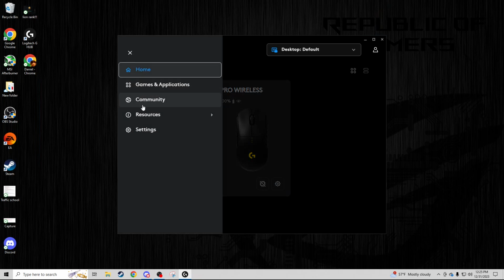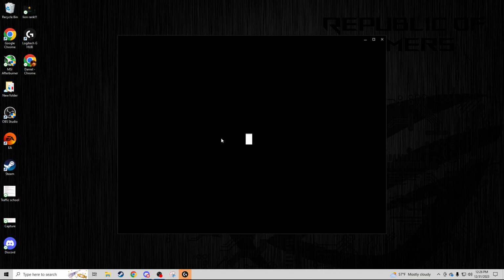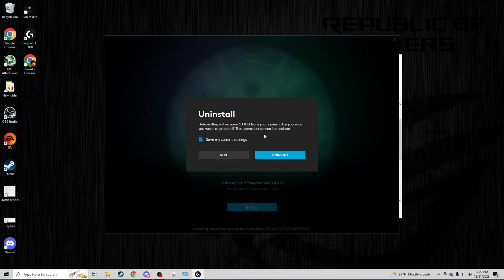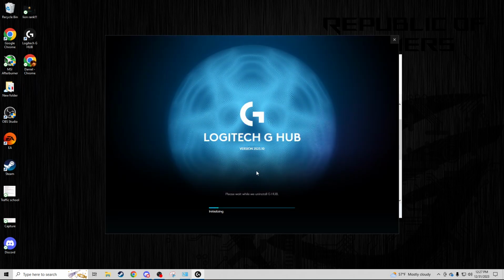Logitech G PRO Wireless Battery percentage BUG FIX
EDIT : looks like you didn't need to restart after uninstalling the g HUB.